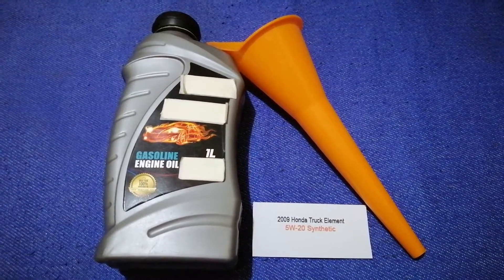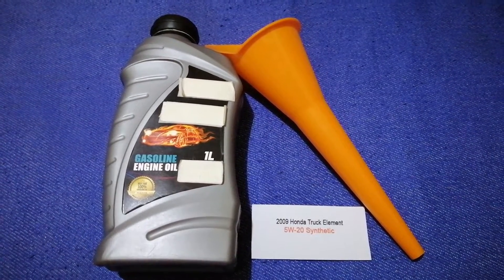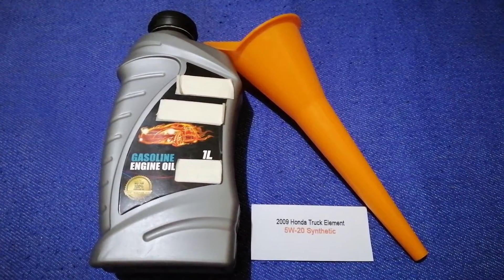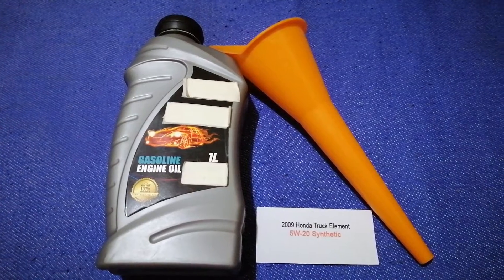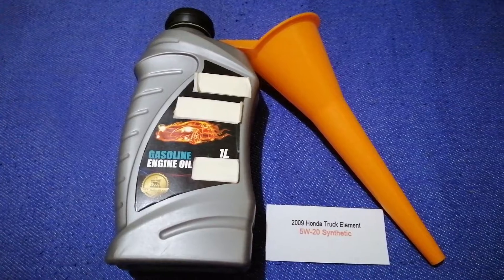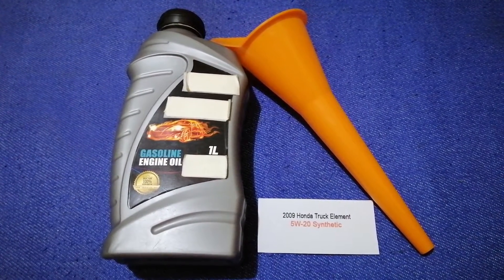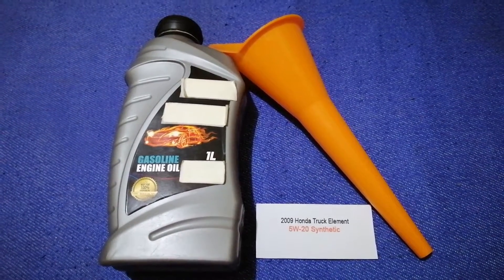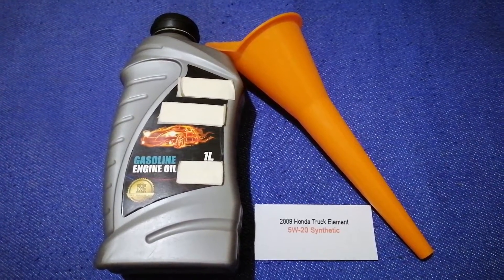🚗 🚕 2009 Honda Element Oil Type 🔴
2009 Honda Element Oil Type

2009 Honda Element Oil Type

Honda Motor Company, Ltd. (Japanese: 本田技研工業株式会社, Hepburn: Honda Giken Kōgyō KK, IPA: [honda] (About this soundlisten); /ˈhɒndə/; commonly simply known as Honda) is a Japanese public multinational conglomerate manufacturer of automobiles, motorcycles, and power equipment, headquartered in Minato, Tokyo, Japan.